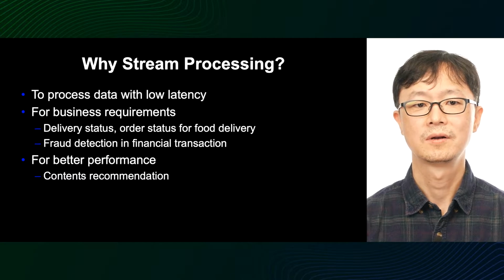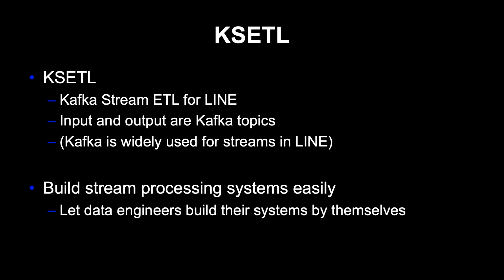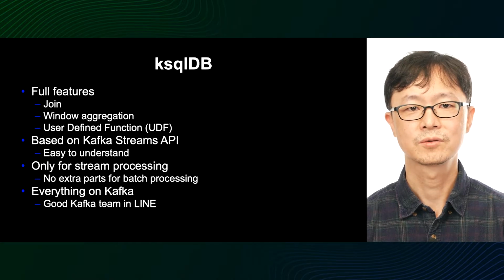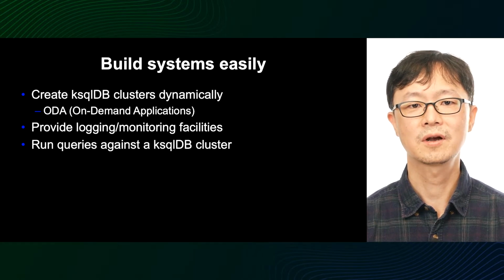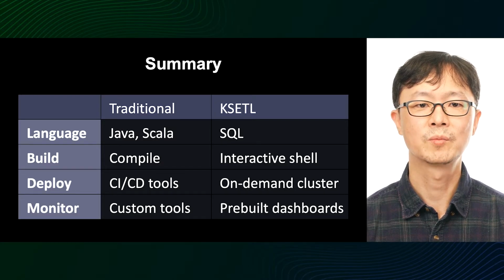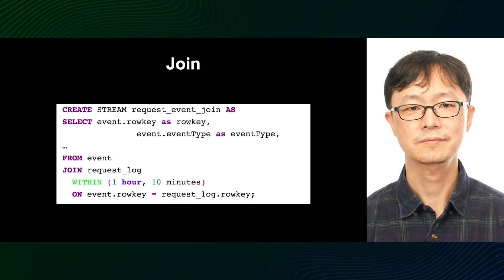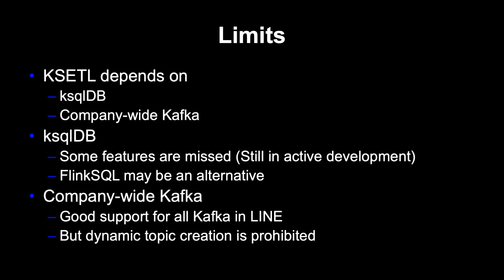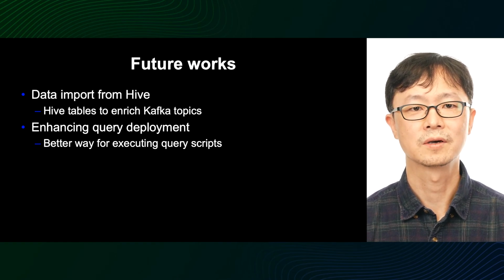Quickly Build Kafka Stream ETL System with KSETL - 2021 English version -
Data
People generally want to update their data as quickly as possible, and batch processing has largely satisfied this need. However, it’s no longer enough in this day and age, and that’s why stream processing is getting more important. The problem is that data engineers and data analysts are not familiar with stream processing. The KSETL team aims to let them build their stream processing systems easily. In this session, I describe the problems we faced and how we solved it.
・How to express ETL logic easily without programming expertise
・How to build and operate stream processing system on k8s
I show an example system developed in LINE, which processes real-time events and extracts statistics.

■ Speaker
Namil Kim
LINE Plus / Messaging Data Engineering Dept / Engineering Manager
Namil Kim is interested in developing systems related to large data, especially streamed data. He tried to solve problems of the systems using various technologies and languages - C/C++, Python, SQL, Erlang.